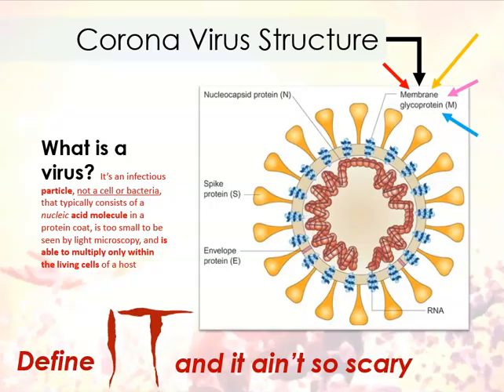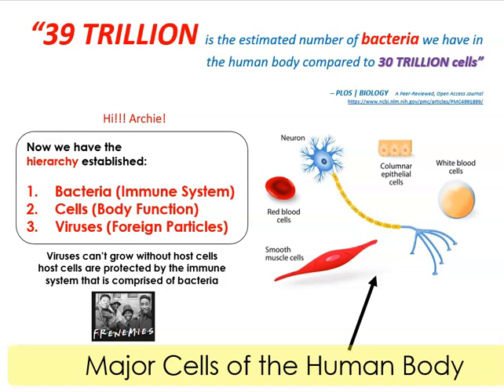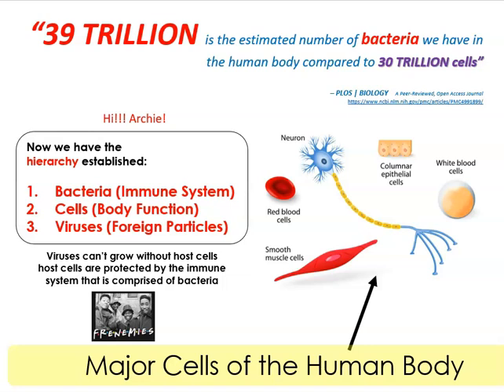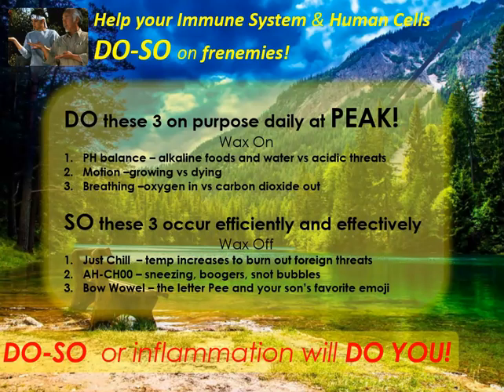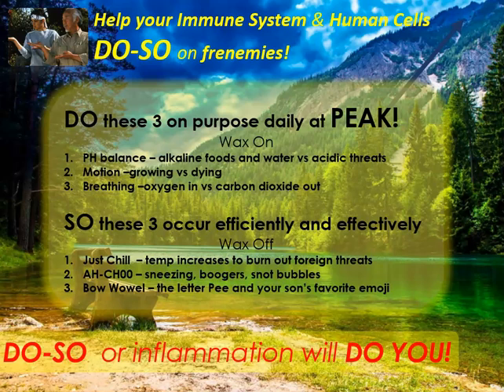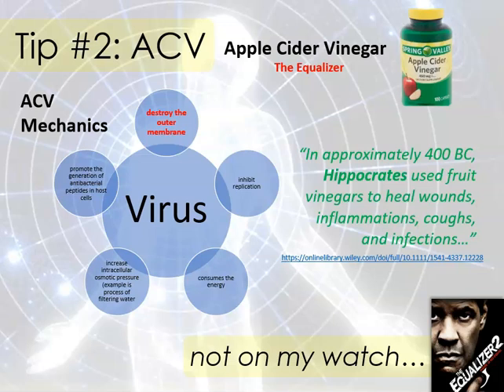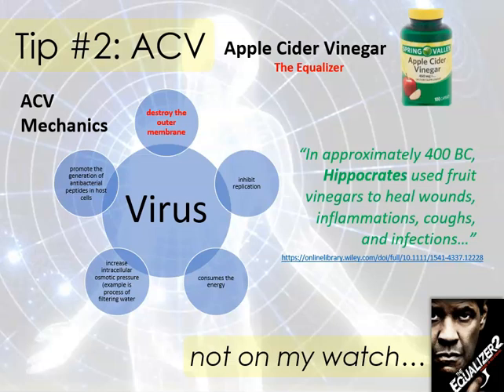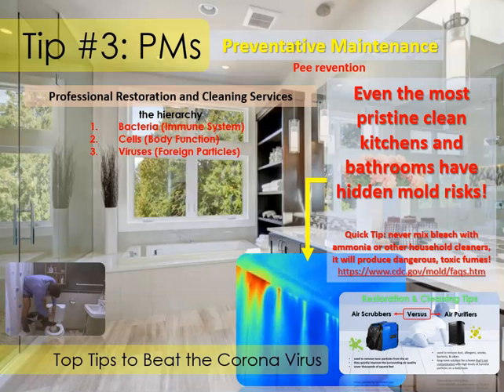COVID-19 | Let's Beat It!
COVID-19 | Let's Beat It with a little bit of fun fiction and hard core facts!

Links in the video:

Bacteria and Cell stats:
– PLOS | BIOLOGY    A Peer-Reviewed, Open Access Journal

Contact Accelerators Inc for small biz growth acceleration!